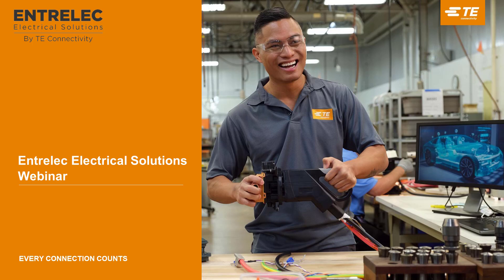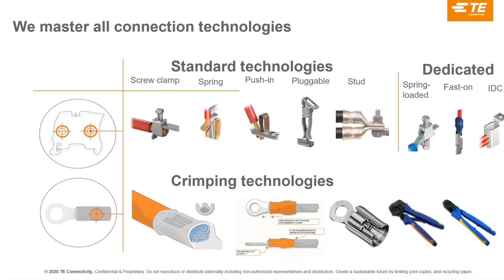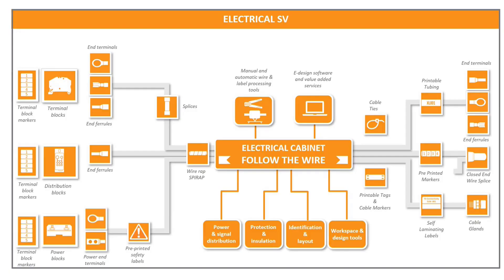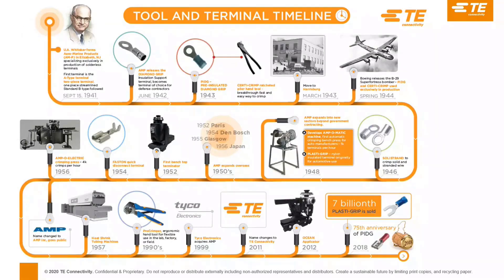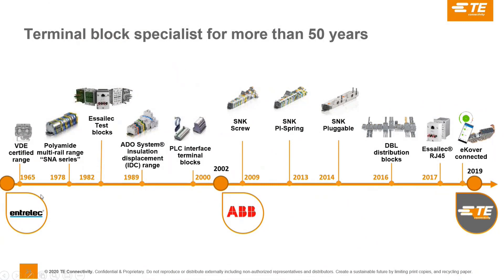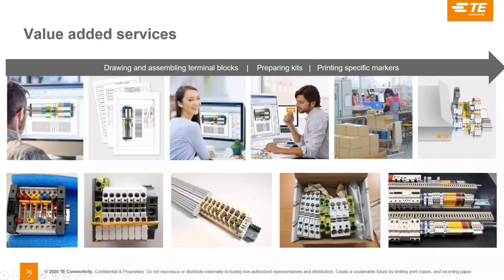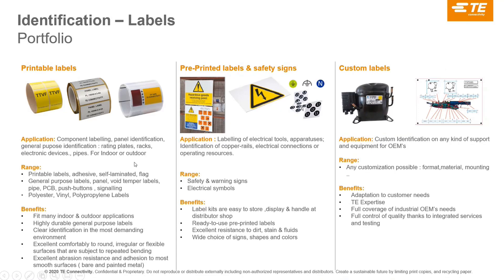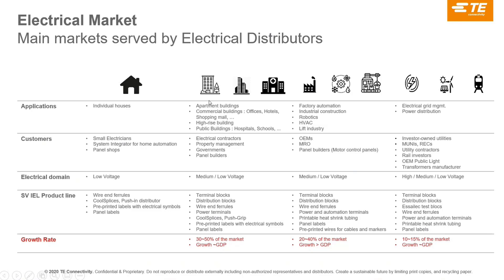ENTRELEC Solution - rozwiązania dla producentów szaf sterowniczych i rozdzielczych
Kompletne rozwiązanie do prefabrykacji szaf sterowniczych i rozdzielczych

PREZENTACJE PRODUKTOWE:
Entrelec Electrical Solution

KATALOGI PRODUKTOWE:
Złączki listwowe, bloki DBL, końcówki i złączki kablowe, kanały kablowe, rurki do nadruku:

Energetyk Energy Sp. z o.o. / Sp. K.